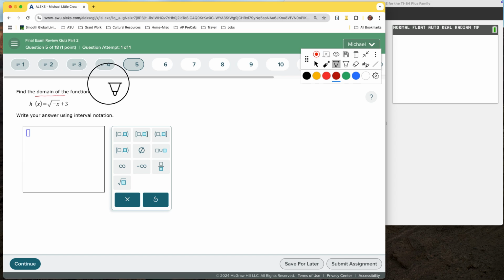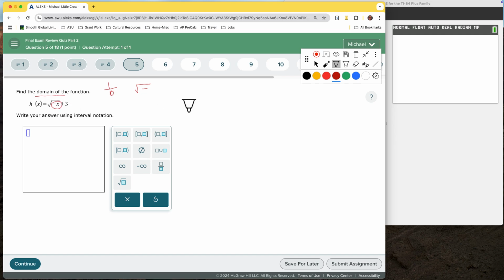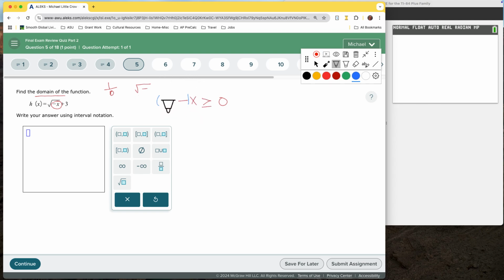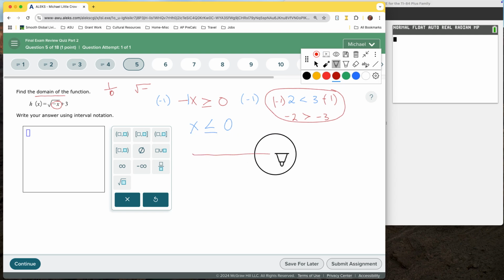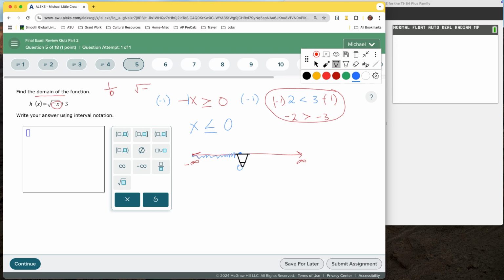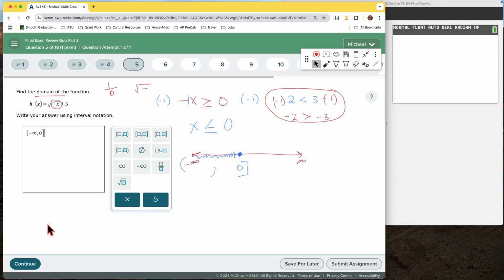MAT117 Final Exam Review 2 Q05